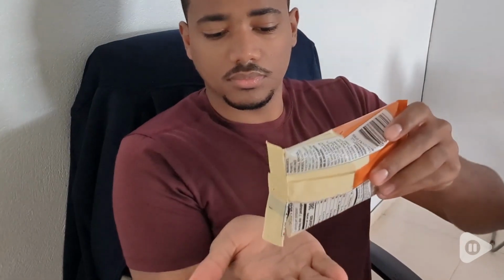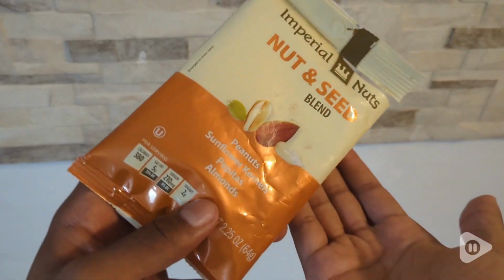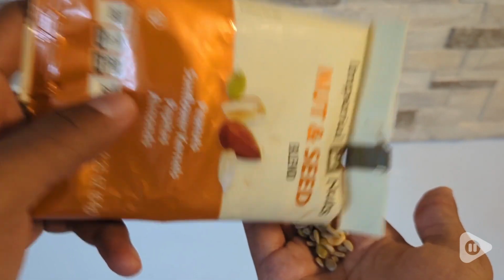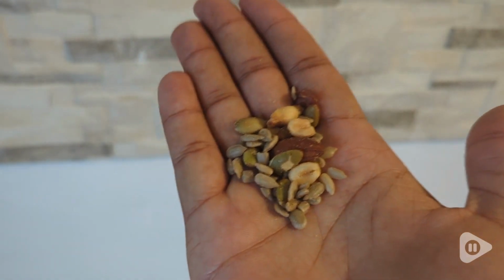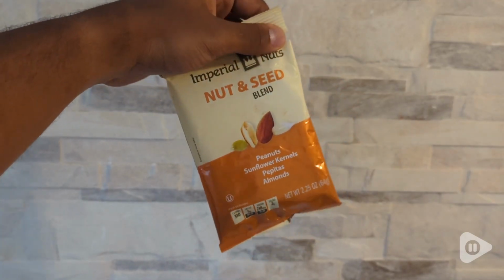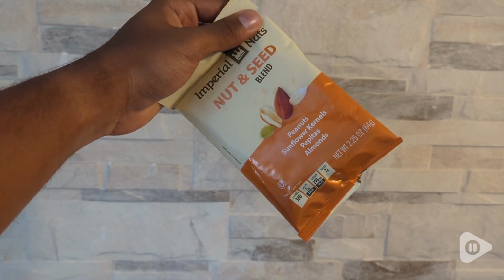Imperial Nuts - Nut & Seed Blend | Our Point Of View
Imperial Nuts - Nut & Seed Blend

Product Description
Freshly roasted and individually packaged, perfect for when you're on the go..Try them you wont regret it!!